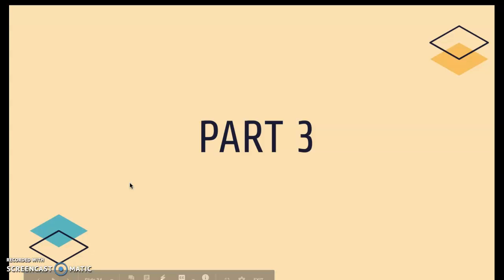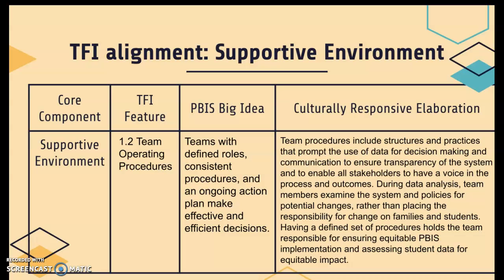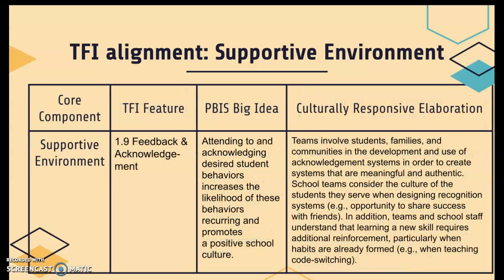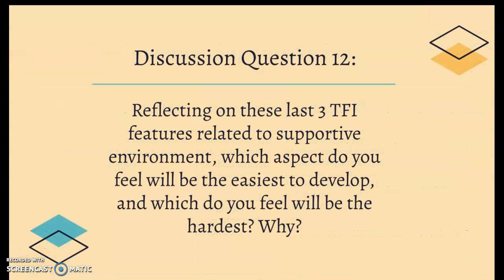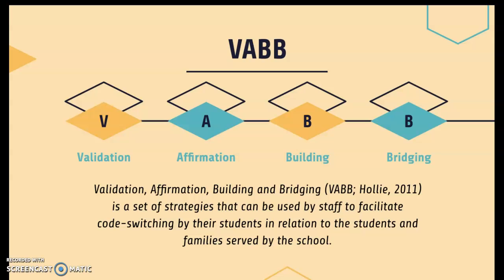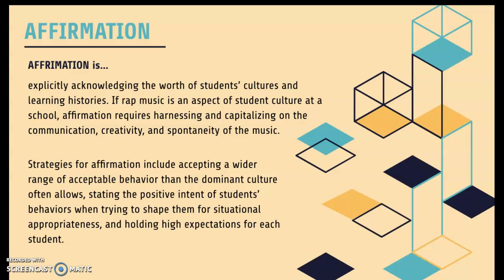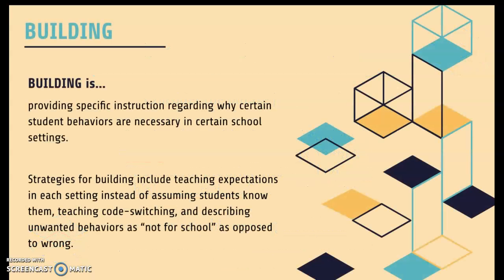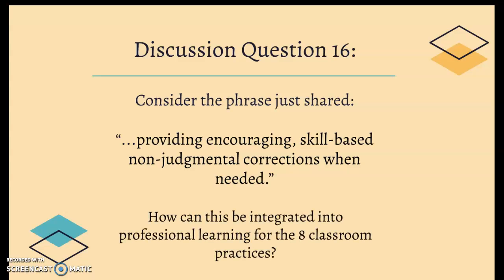CR PBIS part 3